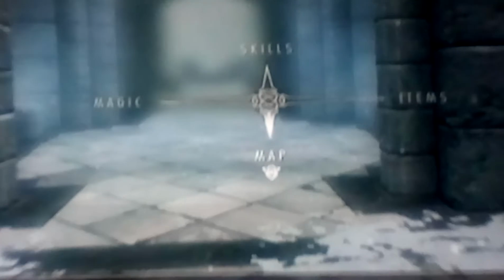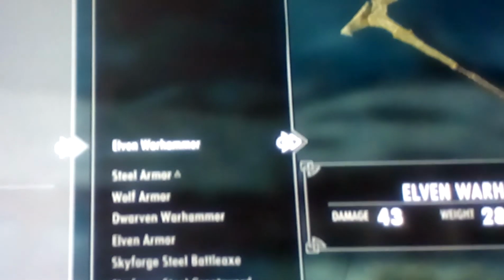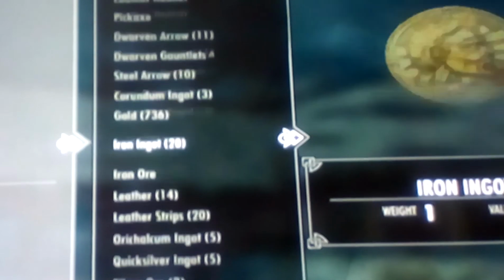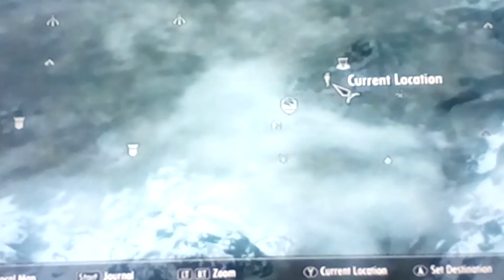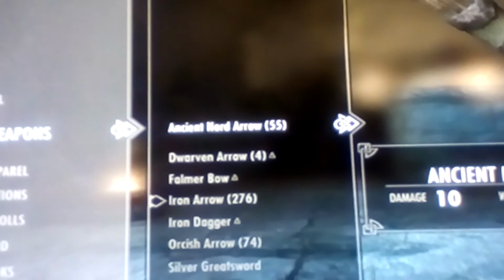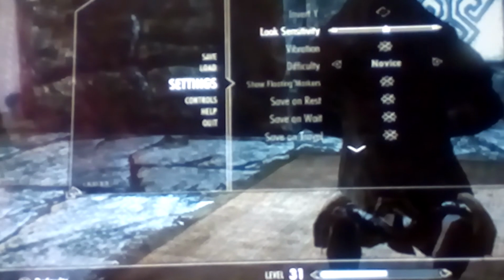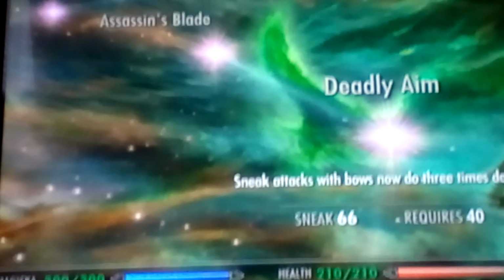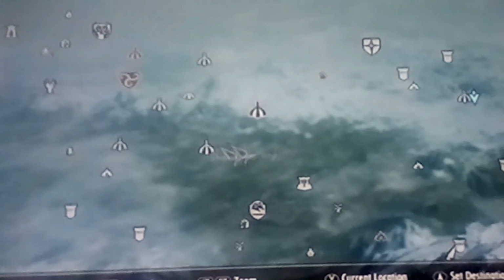Sneak and Unlimited coins| Skyrim Elder Scrolls V Glitches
Make sure to let me know to start a new profile